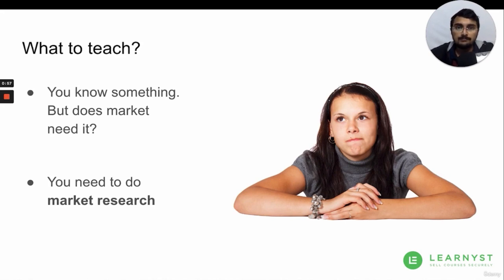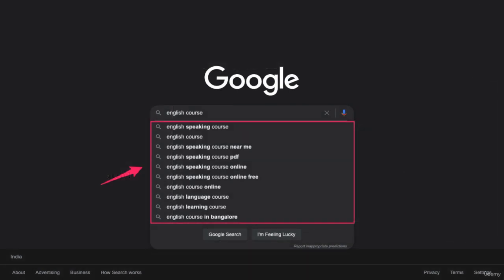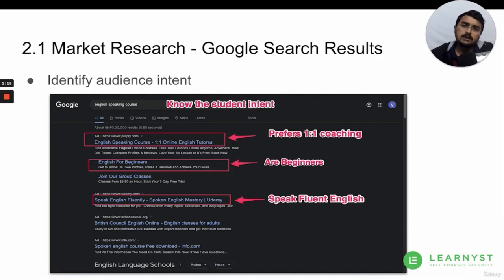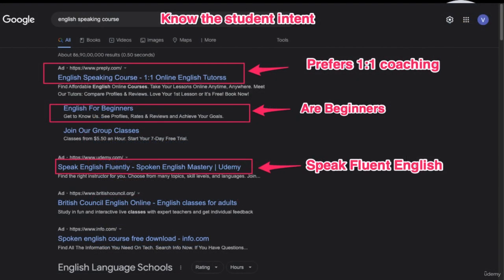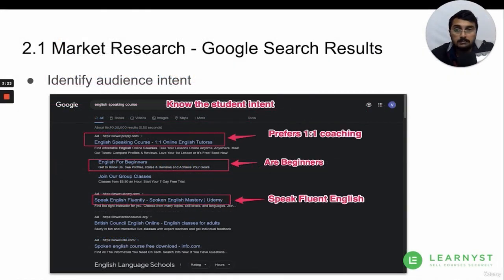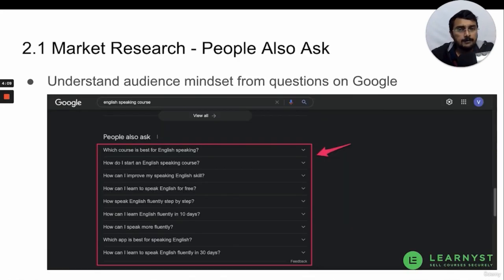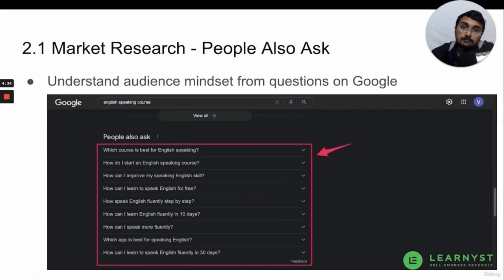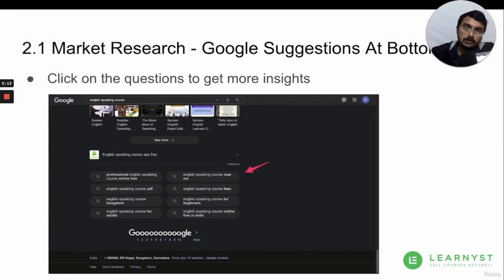How to Create your First Online Course Using Market Research- Part 1